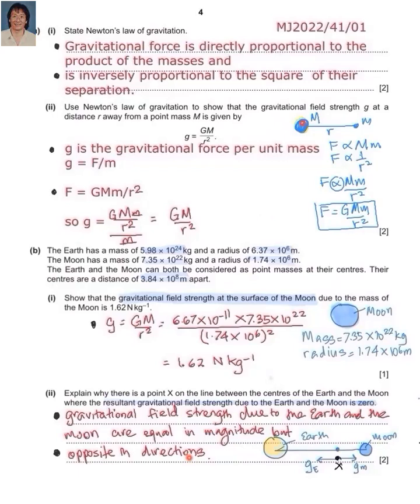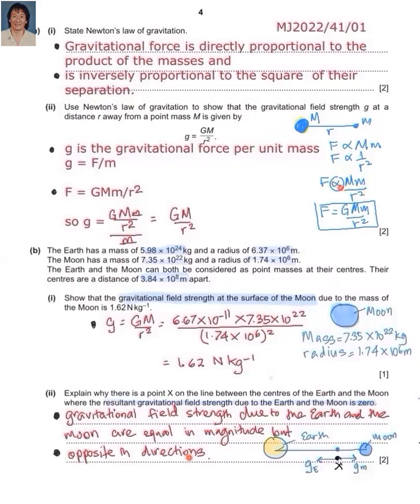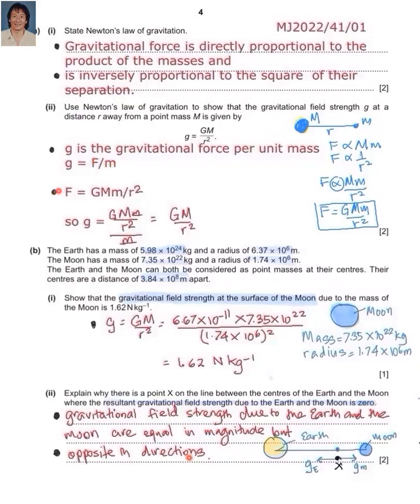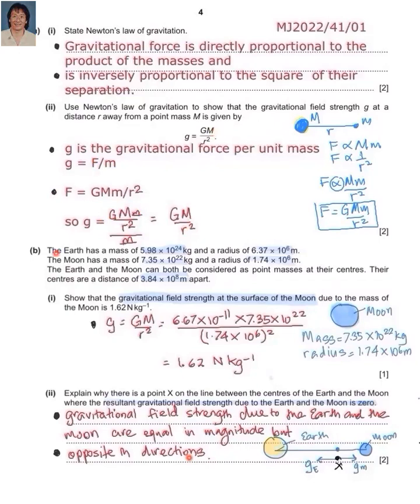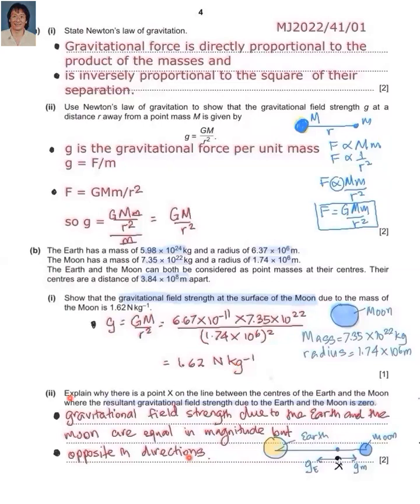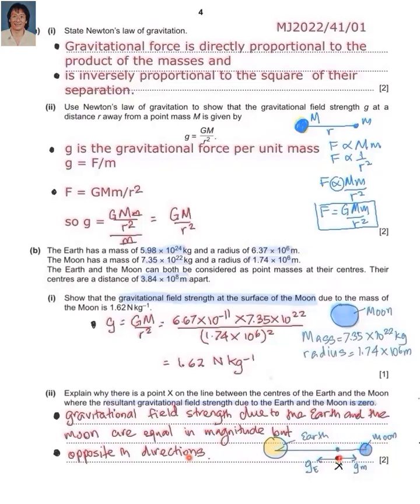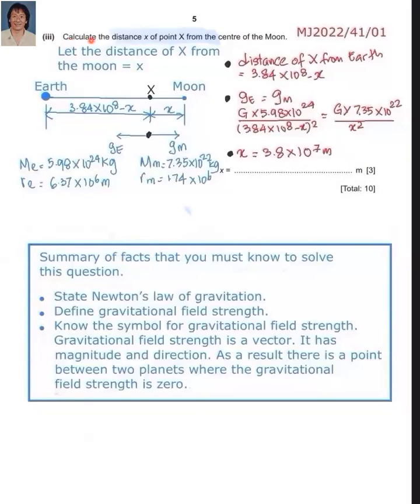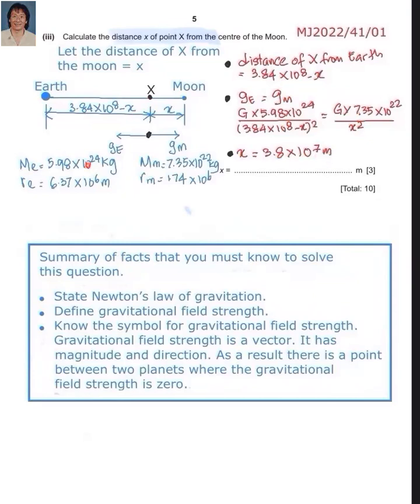Gravitational Fields Exam Solutions MJ 2022/41/01 (Vid 8) - A2 Physics 9702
Gravitational Fields Exam Solutions MJ 2022/41/01 (Vid 8)